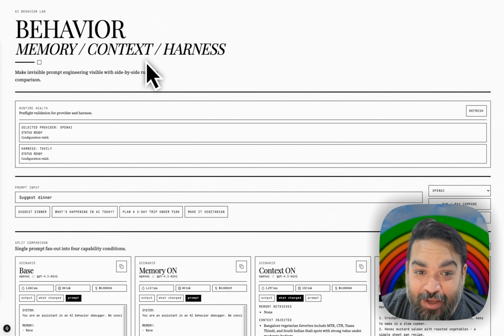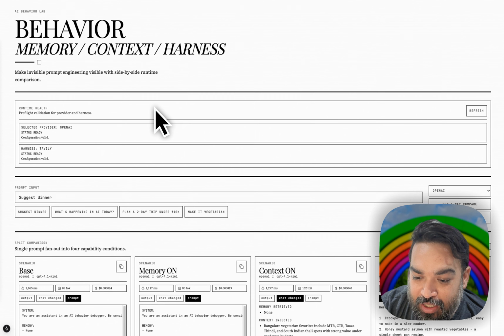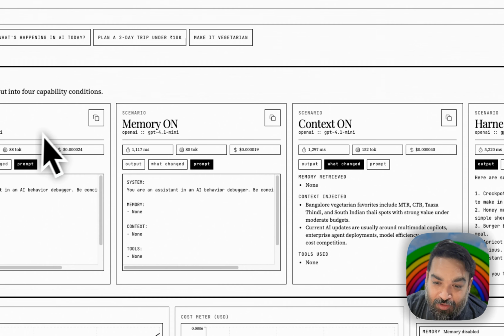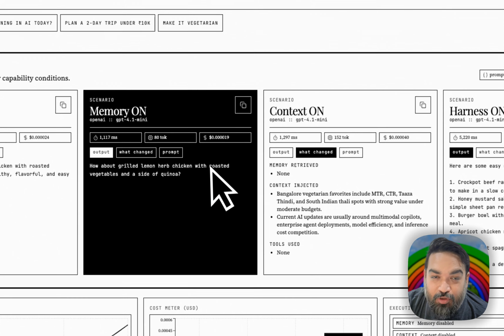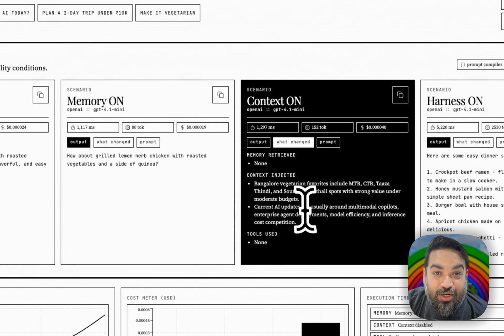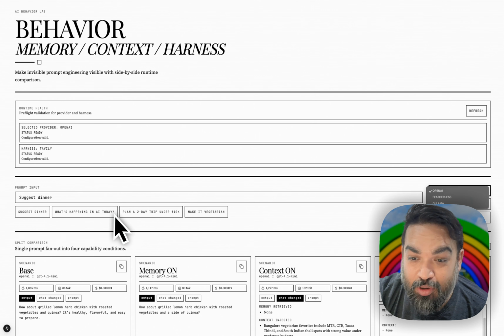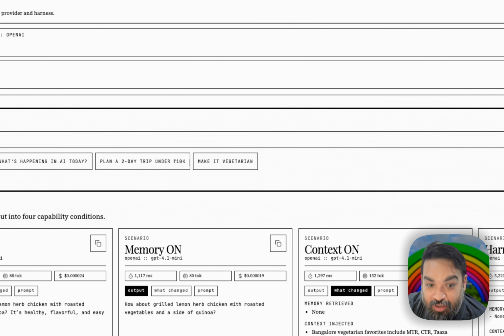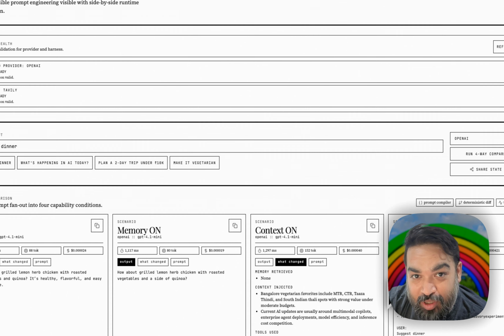AI Behavior Lab — Debug LLMs in 60s: Memory, Context & Tools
AI Behavior Lab lets developers reproduce and fix surprising LLM behavior by running one prompt across four runtime configurations (Base, Memory ON, Context ON, Harness/Tools ON) and showing side‑by‑side outputs plus diagnostics.

What you’ll see: Live 4‑way comparison, observability panels (latency, tokens, estimated cost), timeline of tool calls, final prompt introspection, and a “What Changed” diff to pinpoint the cause.

Why it matters: Quickly answer “Why did this work in demo but fail in production?”, reproduce, iterate, and promote safer variants with reproducible runs.

Fork the repo, run the demo, and use the playground to experiment with memory, retrieval, and tools.